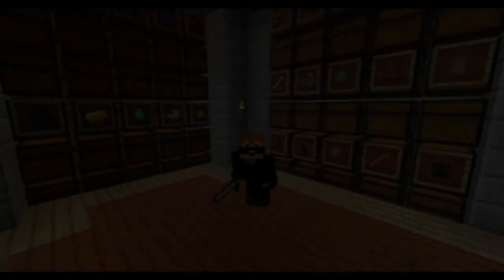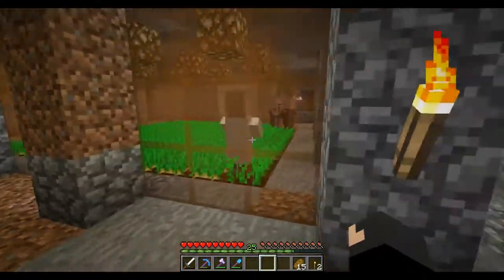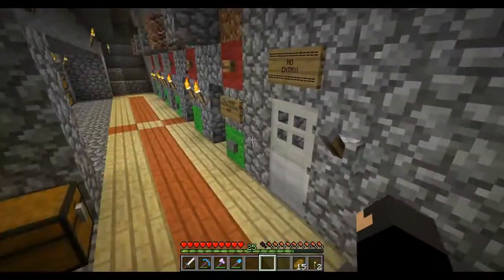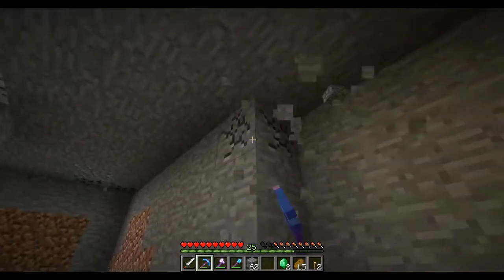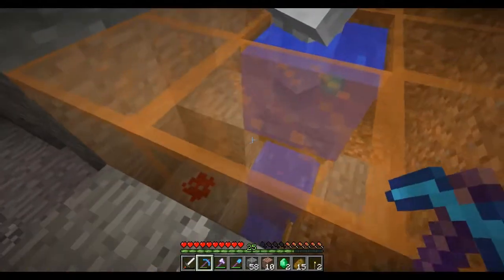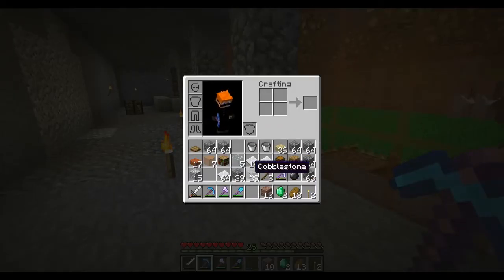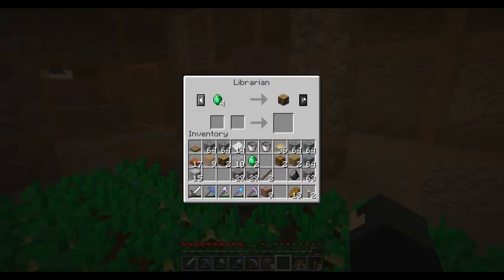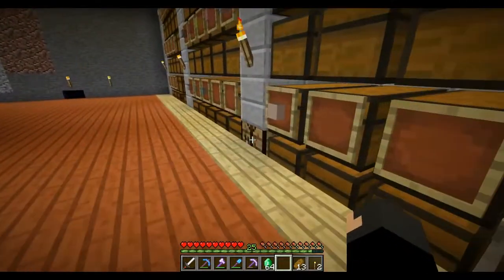Let's Play Minecraft | Infinite Villager Breeding Chamber | S2E73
A casual vanilla lets play on The Cooked Porkchop Server.

Come play!
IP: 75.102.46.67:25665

Our goals will be to build lots of cool shizz and beat the bosses and rid the world of evil !. maybe!

** Huge thanks to all donators, much love! **